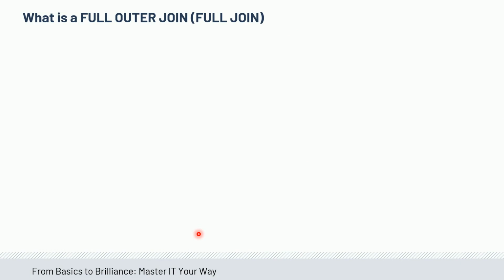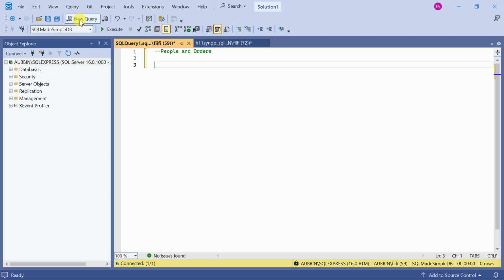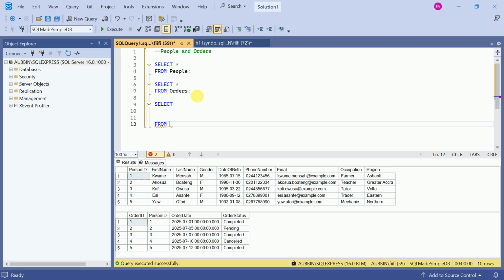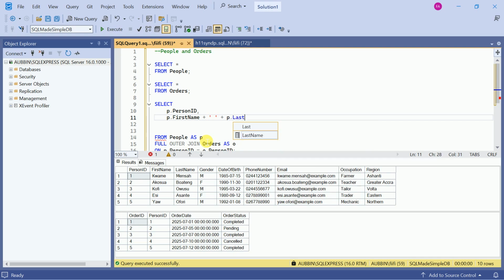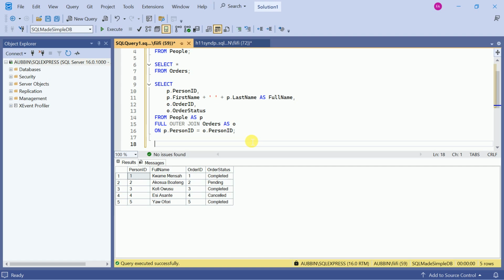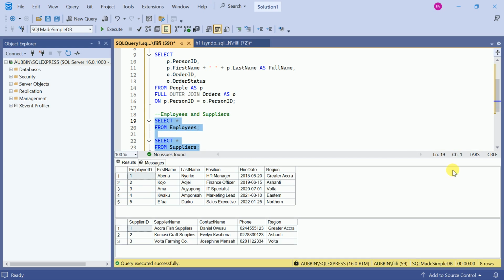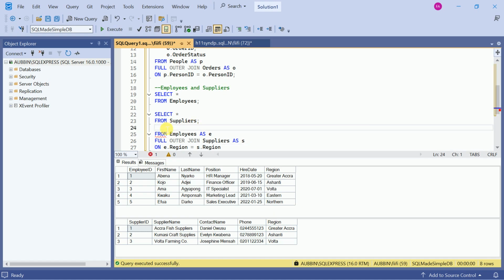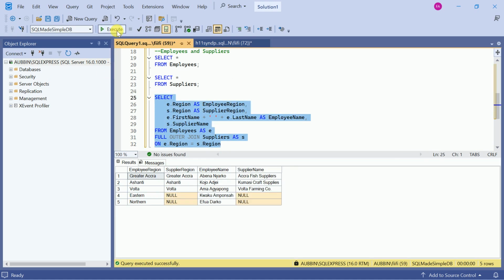Day 17 - SQL FULL OUTER JOIN Explained with Examples | SQL Made Simple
Welcome to Day 17 of SQL Made Simple!

In this lesson, we’re learning about the FULL OUTER JOIN—a powerful SQL join that combines results from both tables, showing everything even if there’s no match.

✅ Example 1: Regions & Sales – see how FULL OUTER JOIN keeps all regions and all sales.
✅ Example 2: People & Orders – watch how IDs without matches still appear in the results.

By the end of this session, you’ll understand when and how to use FULL OUTER JOIN in your queries.

📌 Watch now and practice along with the code!